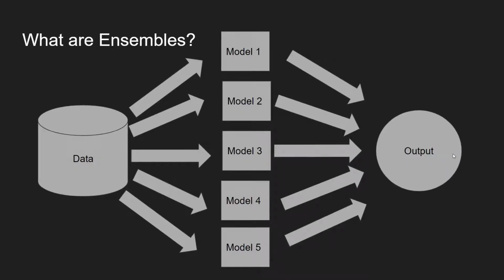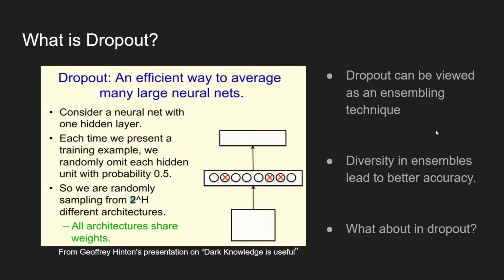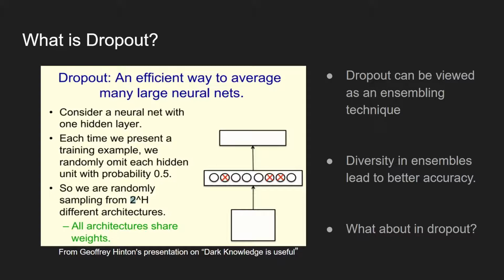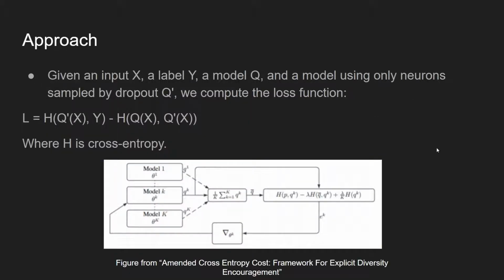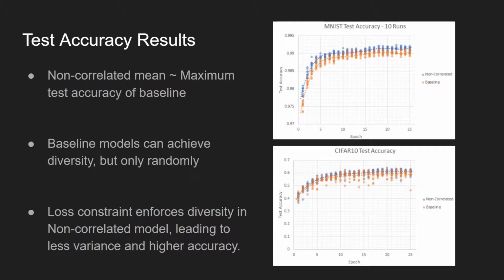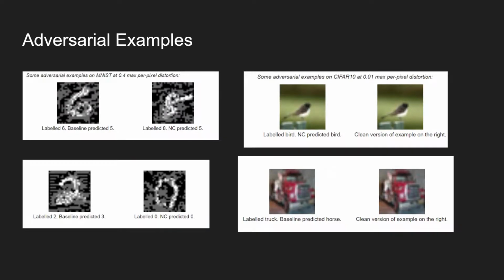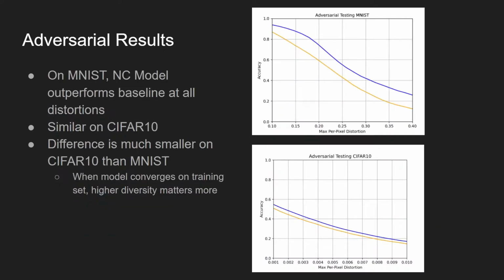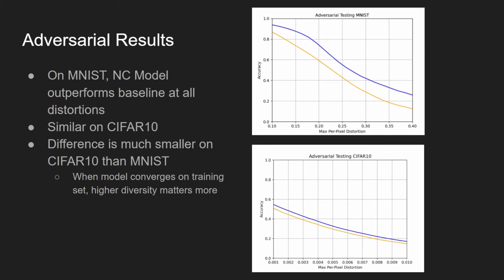Dropout Diversity - CSE 455 Final Project